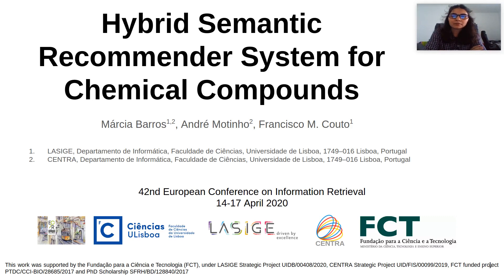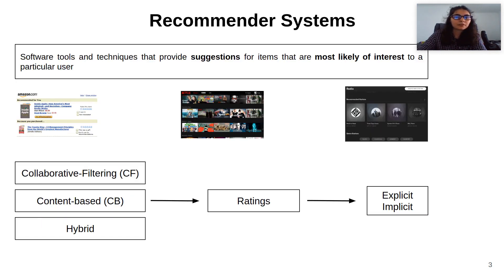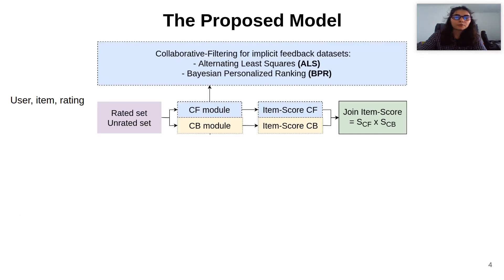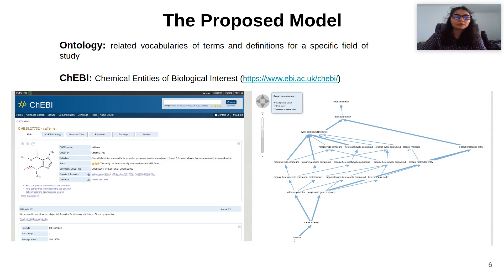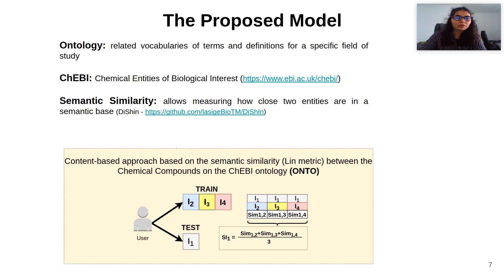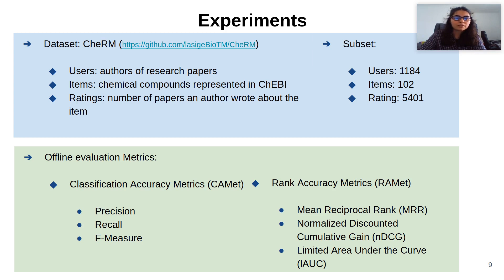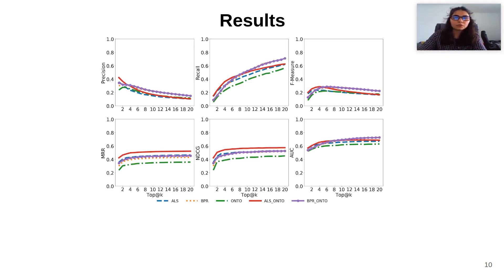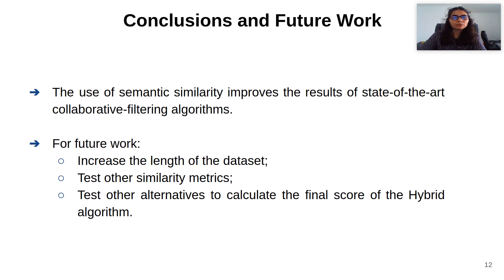ECIR2020 310 Hybrid Semantic Recommender System for Chemical Compounds